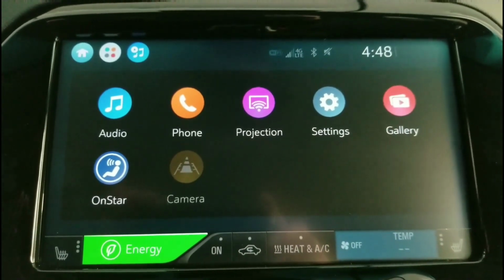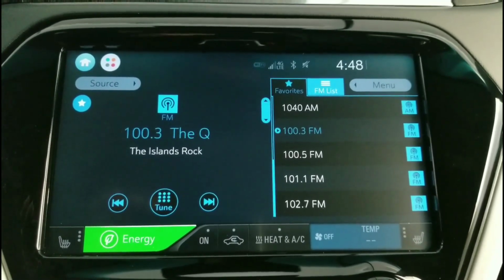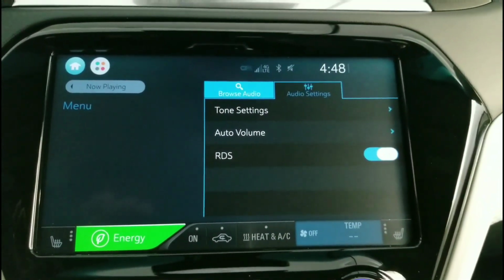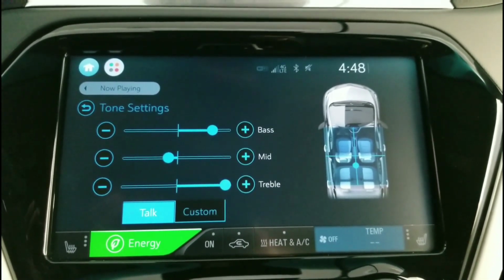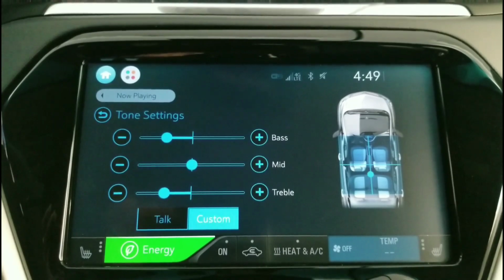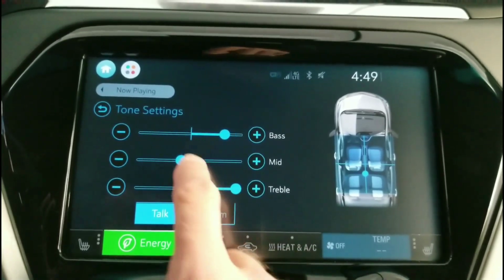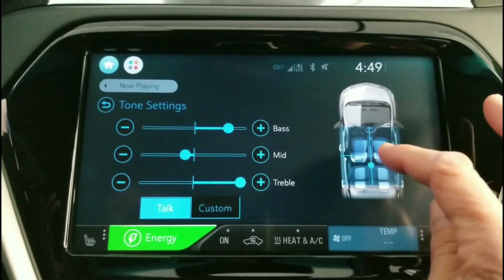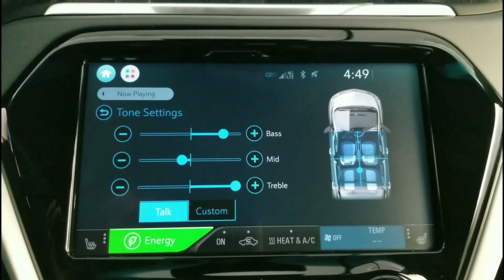2017 Chevrolet Bolt EV Premier - Does It Have A Subwoofer?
Come with me on my adventure to try and find the subwoofer in the Bolt Premier😁